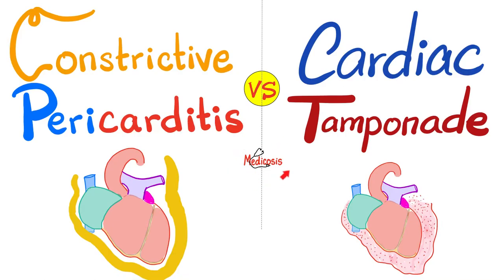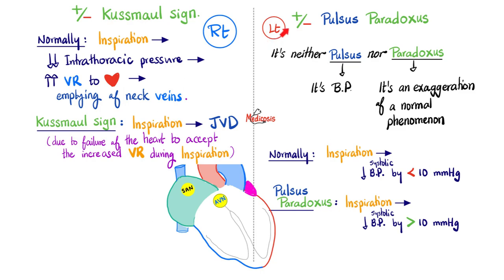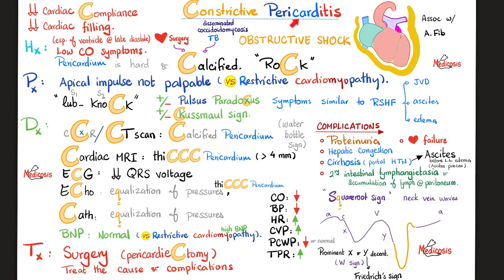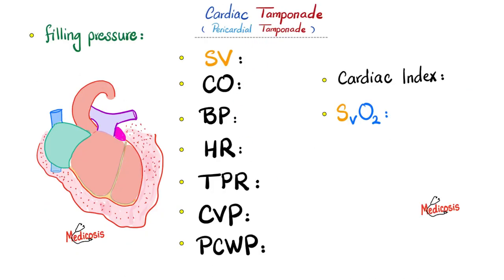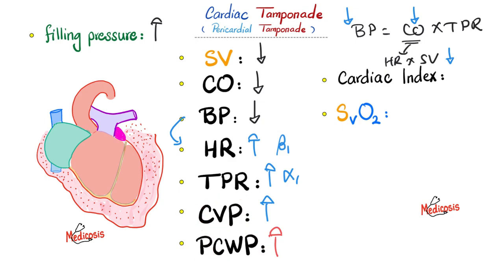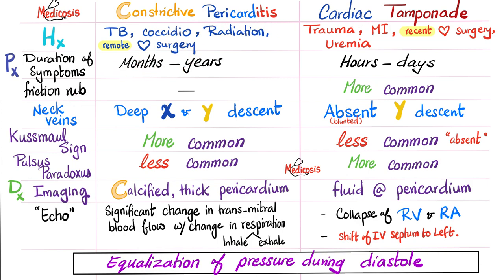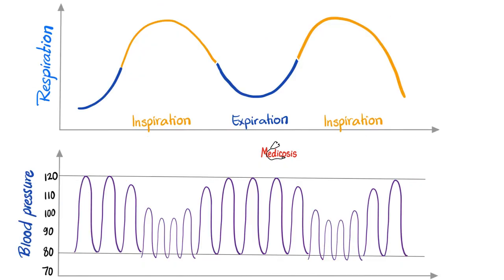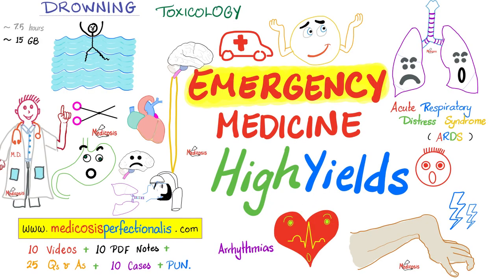Constrictive Pericarditis vs. Cardiac Tamponade - Cardiology Series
Constrictive Pericarditis | Causes, Symptoms, Signs, Diagnosis & Management.
Tuberculosis, cardiothoracic surgery complications, radiation exposure,  fungal infections (fungemia), Uremia (renal failure)…pericarditis, myopericarditis. Thick calcified pericardial sac (hard as rock), you will hear a lub-knock instead of lub-dub…Kussmaul sign and pulsus paradoxus…
Cardiac Tamponade (Pericardial tamponade) is a cause of obstructive shock…What are the different types of pericardial effusion? cardiac output, jugular venous distension, hypotension, muffled heart sounds (Beck’s triad of cardiac tamponade), Ewart sign, Electrical alternans.